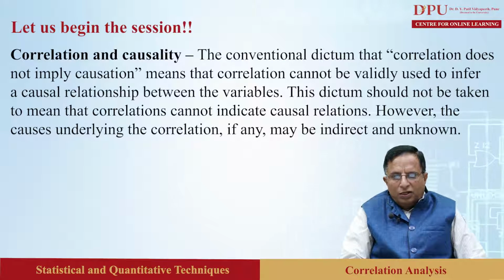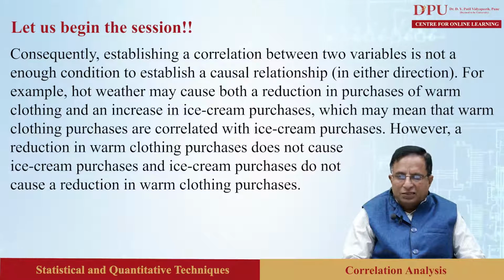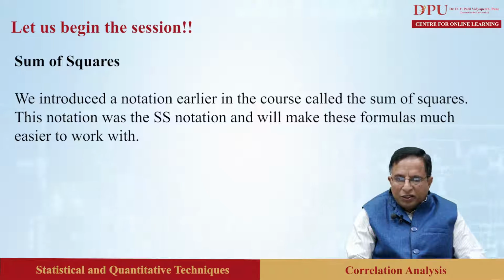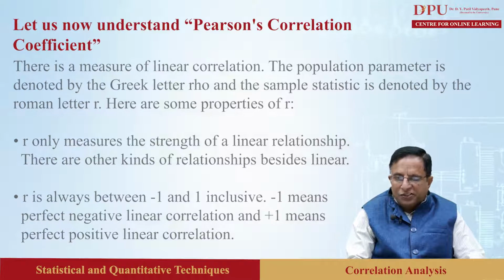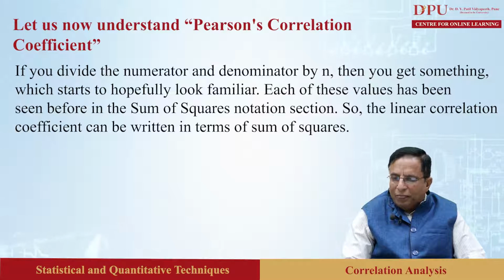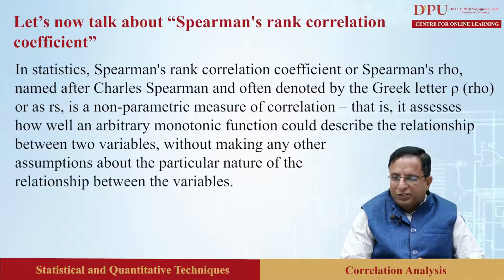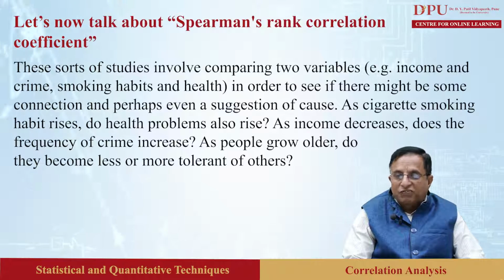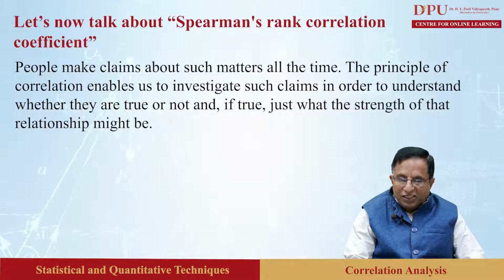Unit 4_Correlation Analysis